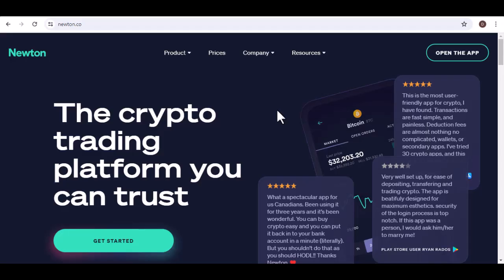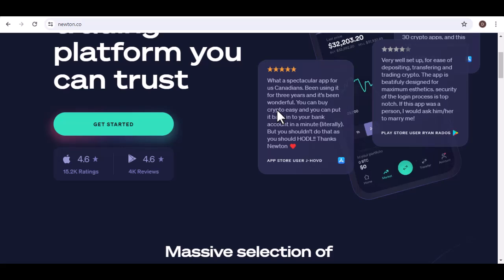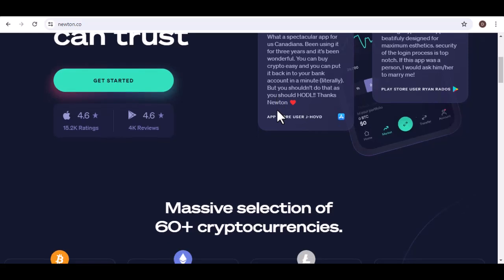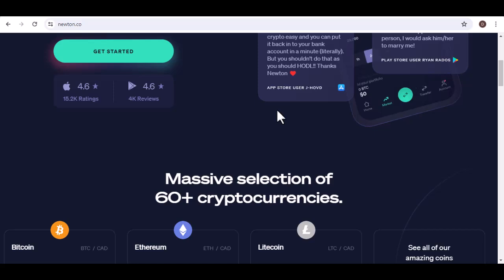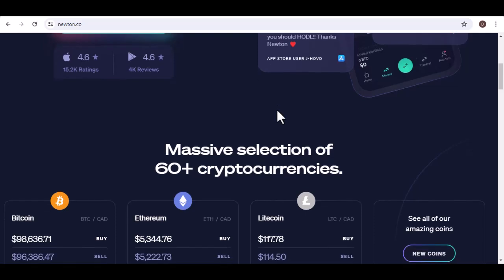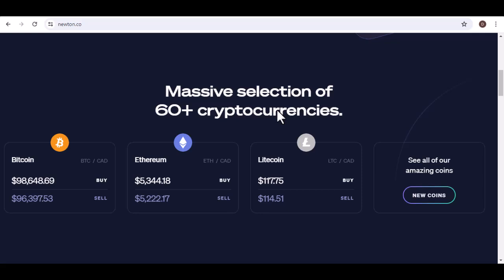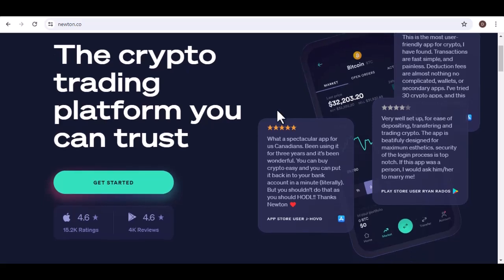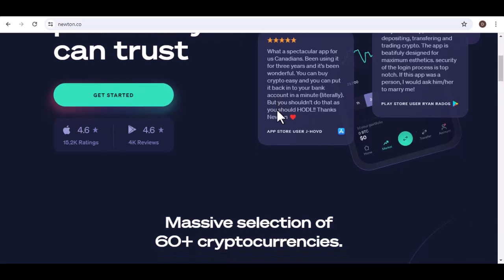What makes a newton token special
In this video we talk about What makes a newton token special